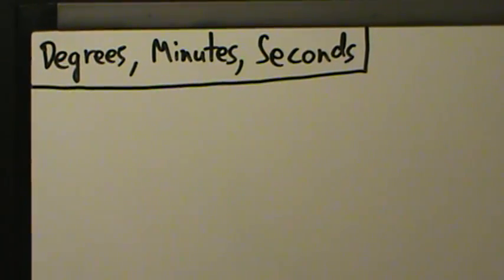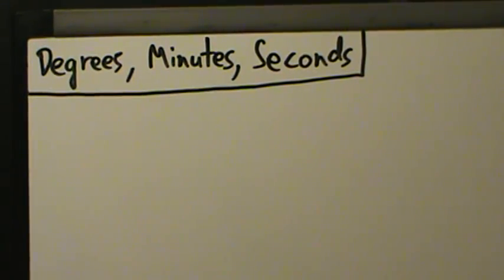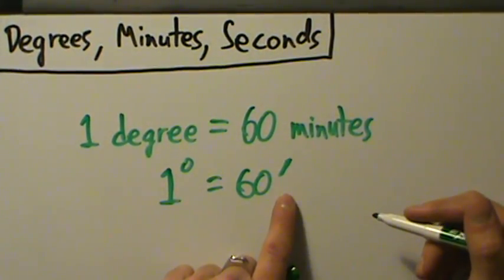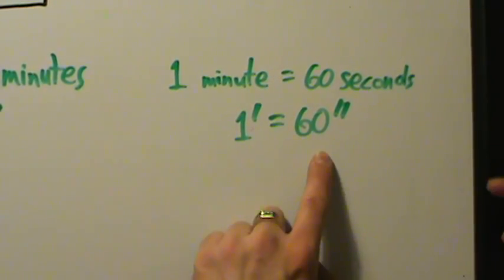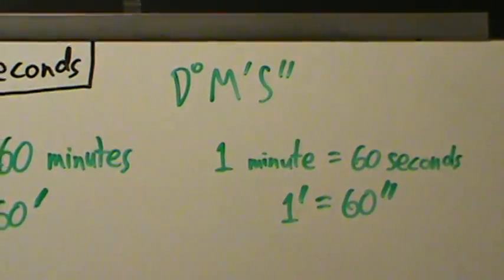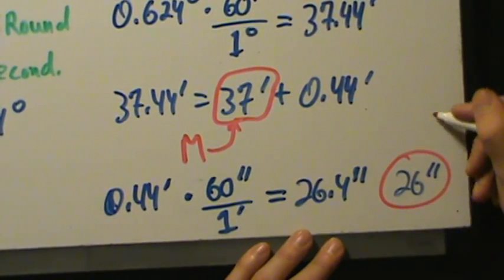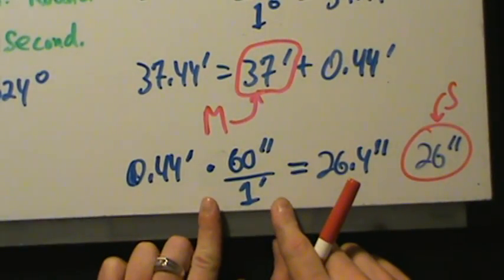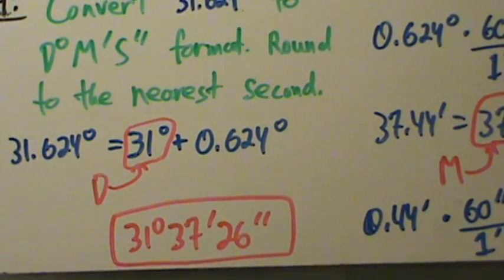Trigonometry - Foundations - Degrees, Minutes, Seconds - Four Examples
Explanation of degrees, minutes, and seconds, and examples of converting between decimals and DMS format.